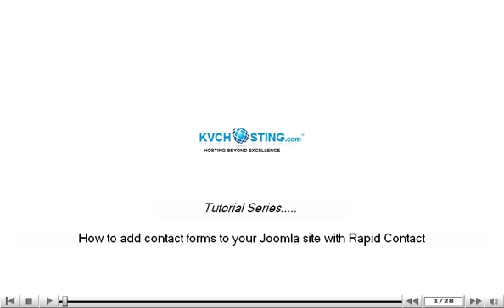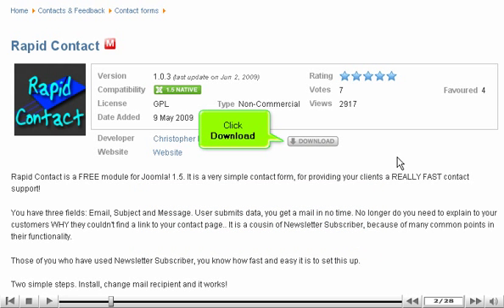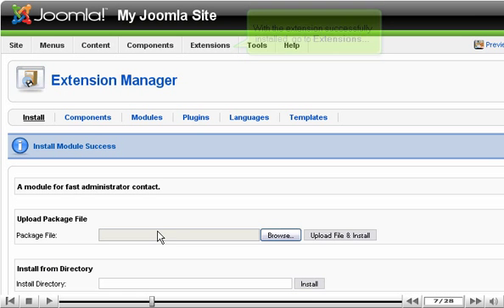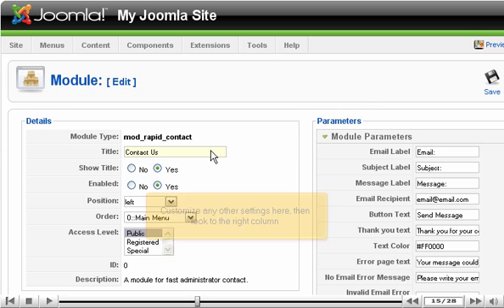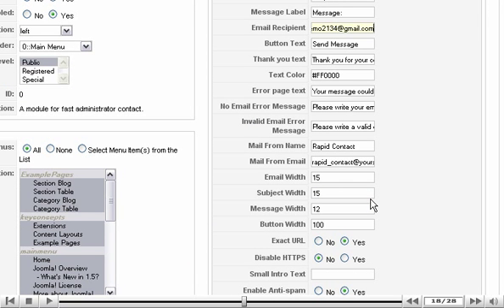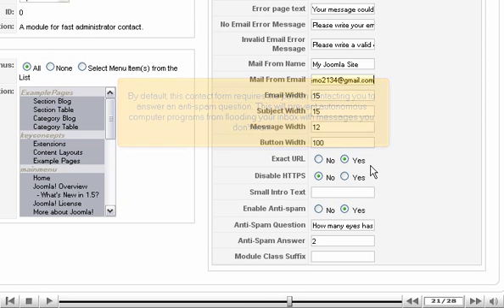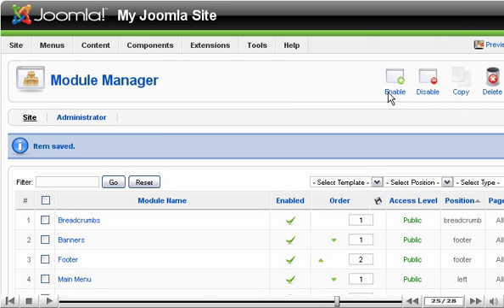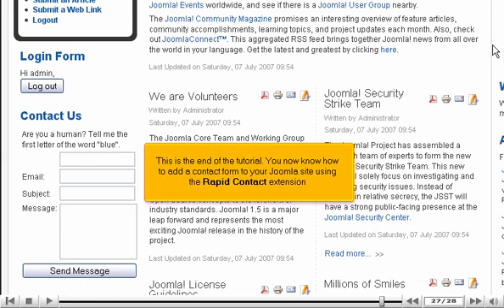How to add contact forms to your Joomla site with Rapid Contact - Joomla Tutorials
How to add contact forms to your Joomla site with Rapid Contact

• Rapid contact is a module that allows you to quickly and easily add a contact form to Joomla website.
• Check the extensions at extensions.joomla.org. Navigate to Contacts & Feedback Contact forms category and click on Rapid contact page.
• Click on download button. You will be linked to the website. Click on module name and there will be an option to save it on your system.
• Click on Extensions -: Module manager. Scroll right and click on New button at the top.
• Click Rapid contact from the various options. Click on Next button at the top.
• Fill in the details and parameters. Click on save button after filling all the options. Click on preview link to view the contact form.